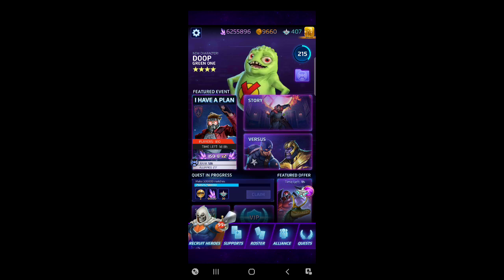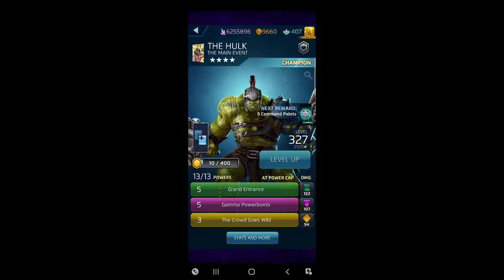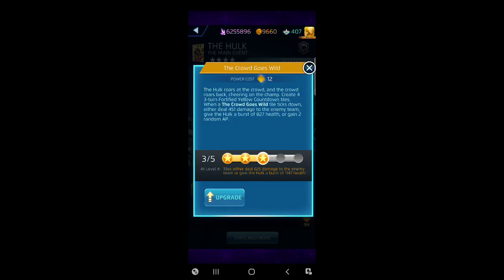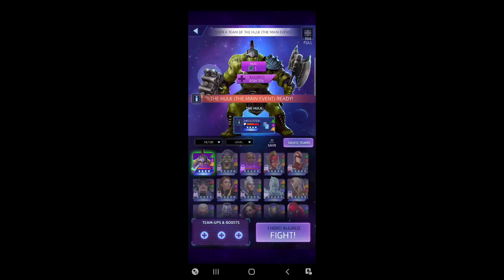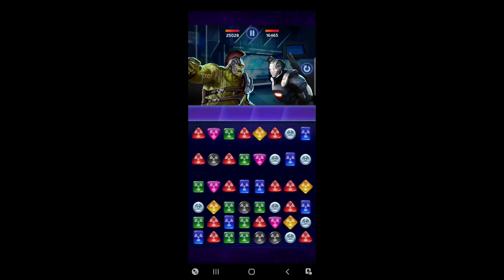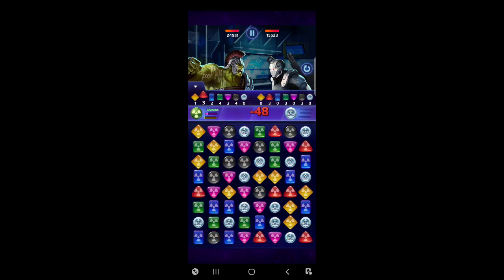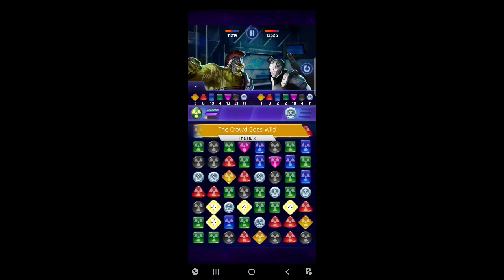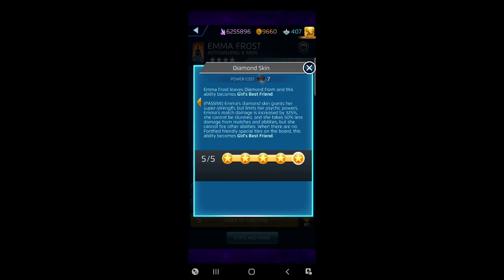MPQ: Main Event Hulk's Crash(es) of the Titans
The Jolly Green Giant goes up against his friend from work and ...what, an acquaintance from work...? ;P -- Watch live